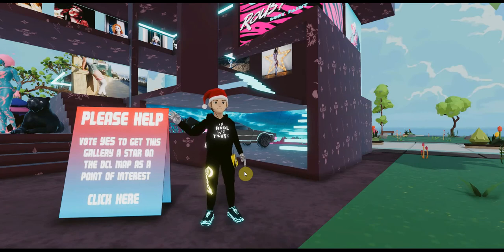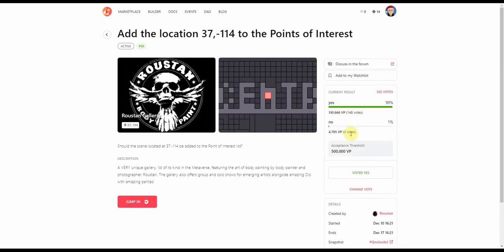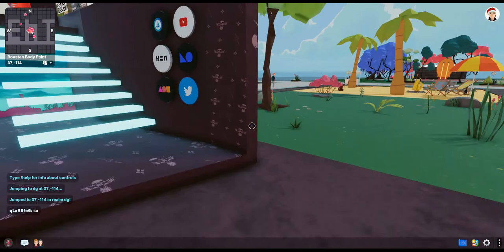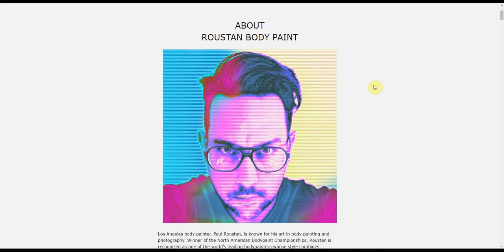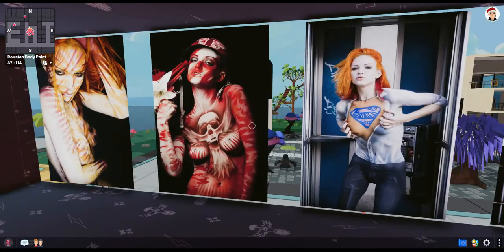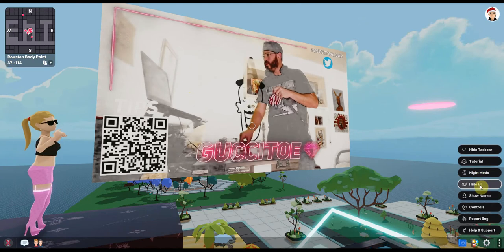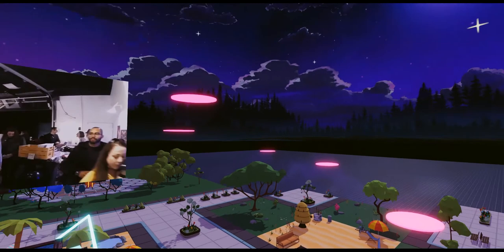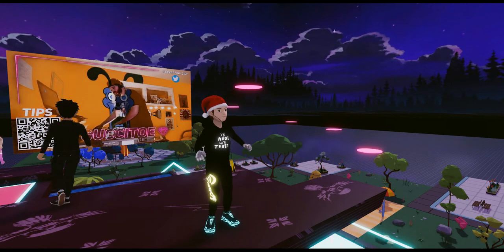Decentraland Artist feature - Roustan BodyPaint Dab Play presents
Decentraland hosts some epic showcases of talent and one of those is featured in today's video: Roustan Bodypaint art gallery over at 37, -114.

This video has not been requested by Roustan, but as part of my December creator feature videos, I wanted to take the time to tell you about his work. I'd encourage you to come over, spend some time in the gallery and sign his petition to make the gallery a permanent point of interest within Decentraland. This in my view is a worthy cause.

Whilst at the galley enjoy some music by Guccitoe (Twitter @Defector_Dan) and be sure to take a look at the Roustan wearable and his website Bodypainter.com for more info.

Remember to head over to Twitter and read the pinned tweet to receive your 1k club membership card which entitles you to free NFT airdrops.

If you would like to collaborate or have your work featured on a video please contact @DabPlay on Twitter.